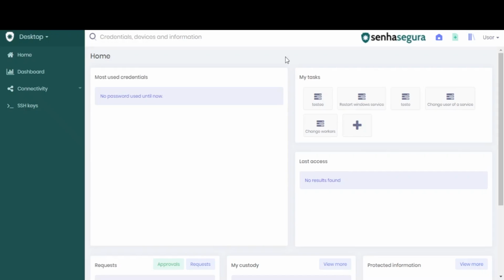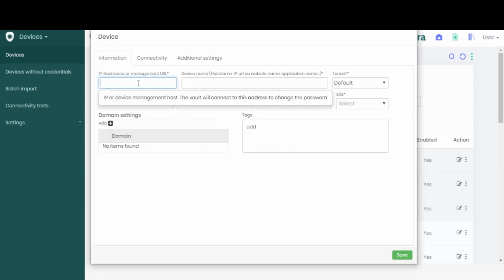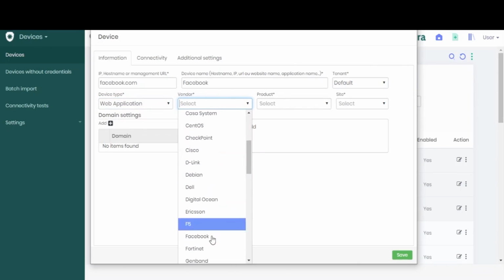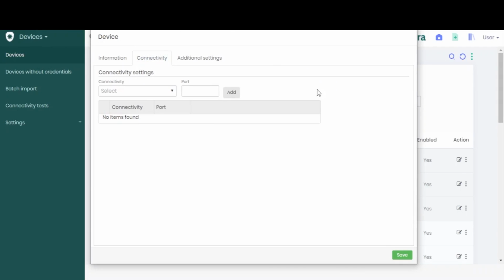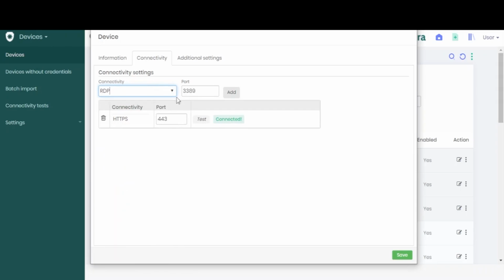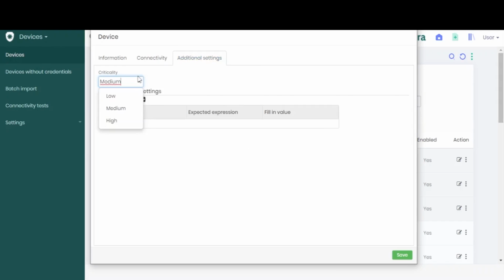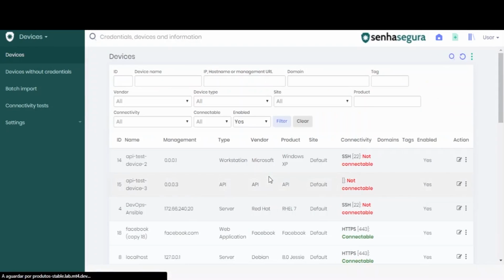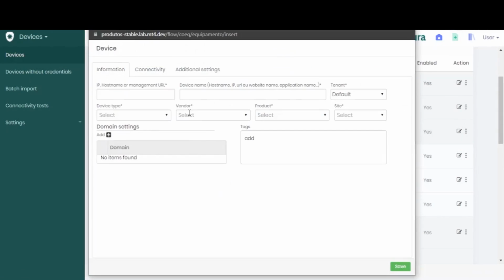How to setup a new device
In this video, you will check How to set up a new device. First, check the devices list already registered:

1. Go to menu: Devices ➔ Devices.
Then, to add a new device:
2. Use the action button in the upper right corner to add a new device.
3. A new window will be presented, to add a new device. Fill the fields in the Information tab:
- IP, Hostname, or management URL: This information will be used to manage and execute sessions to your device (URL should be filled without “ or “
- Device name: Identification name of the device
- Device type: Define the device type (New types can be created if they don’t exist)
- Vendor: Define the vendor of the device (New vendors can be created if they don’t exist)
- Product: Define the product of this device (New products can be created if they don’t exist)
- Site: Define the device site (New sites can be created if they don’t exist)
- The fields c, d, e, and f will be used to classify the devices and to segregate access in access group configurations.
- Domain (Optional): Associate a domain previously registered in senhasegura to this device, to relate domain credentials to this device
- Tag (Optional): Create a tag for the device, to classify it and segregate access in access group configurations.
4. Fill the fields in the Connectivity tab:
- Connectivity: select a protocol to use in this device
- Port: Define the port associated with the protocol selected
- Click in Add
You can add more than one connectivity to a Device.
5. After filling these fields, you can click on Test of each connectivity registered, to verify if senhasegura is able to reach this port.
6. At the Additional Settings tab (Optional), you can determine the Criticality of the device (High, Medium, or Low) and add additional expressions for login, if needed.
7. Click in Save, to finish device configuration.